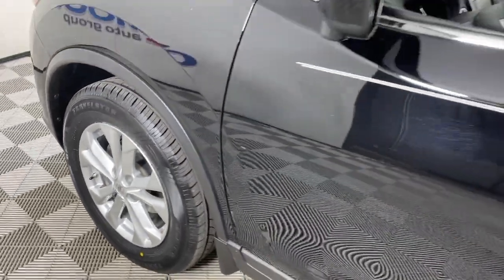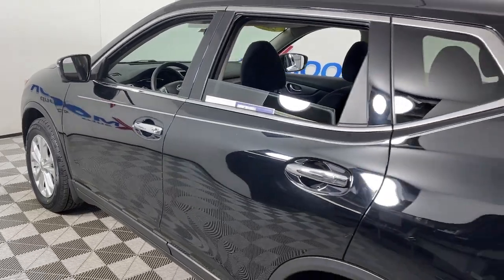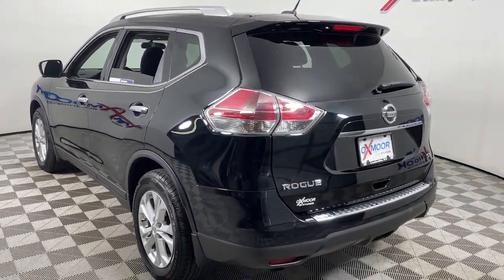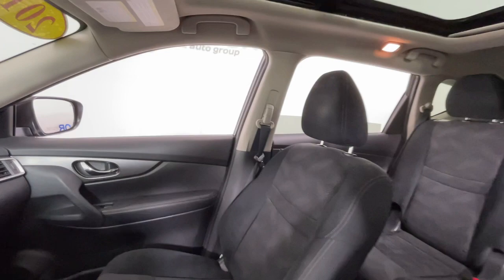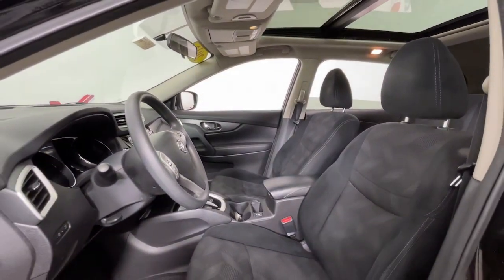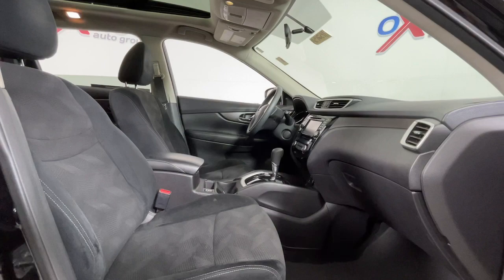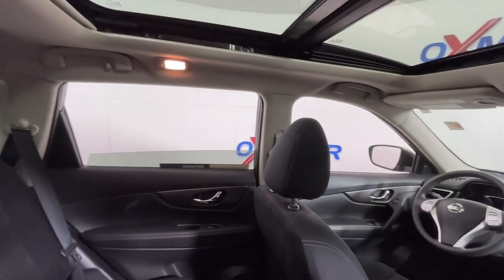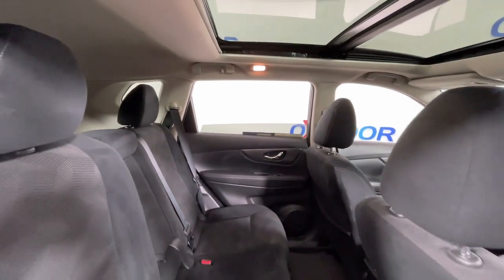2015 Nissan Rogue at Oxmoor Hyundai | Louisville & Lexington, KY H15213A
Super Black Used 2015 Nissan Rogue available in Louisville, Kentucky at Oxmoor Hyundai. Servicing the Lexington, Elizabethtown, KY, New Albany, IN, Jeffersonville, IN area.

Oxmoor Hyundai
8107 Shelbyville Rd

Nissan Rogue SV CARFAX One-Owner. ***THIS VEHICLE IS LOCATED AT OXMOOR HYUNDAI (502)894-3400***, Clean Carfax - 1 Owner, LOCAL TRADE!!, ***GREAT SERVICE HISTORY***, Rogue SV, 4D Sport Utility, Super Black, ABS brakes, Around View Monitor, Blind Spot Warning, Exterior Parking Camera Rear, Heated Outside Mirrors, Heated Seats, Power Liftgate, Power Panoramic Moonroof, SV Moonroof Package, SV Premium Package. CVT with Xtronic 26/33 City/Highway MPGbrAwards:br  * 2015 KBB.com 10 Best Used Compact SUVs Under $15,000